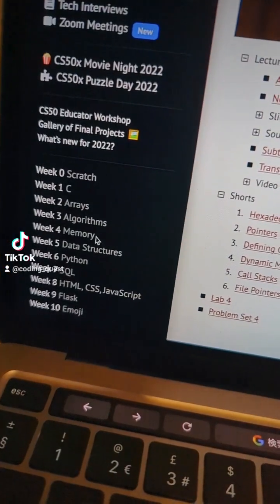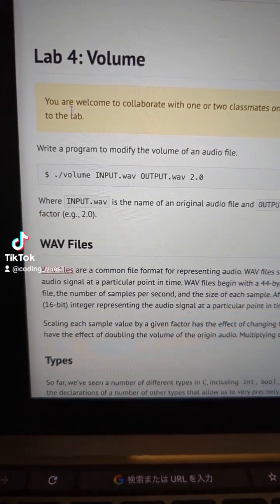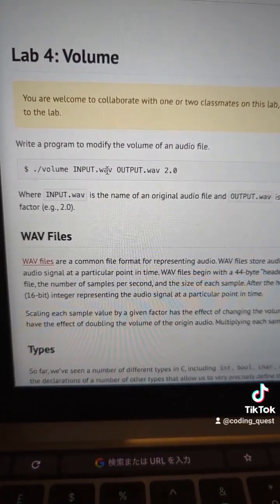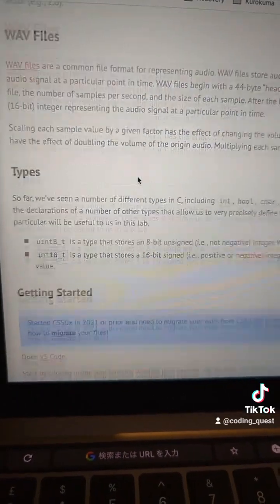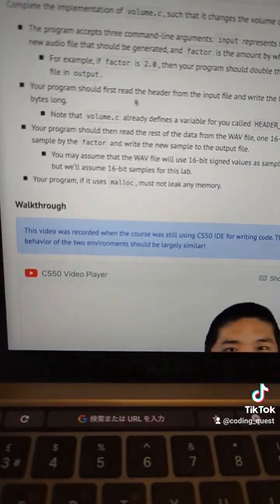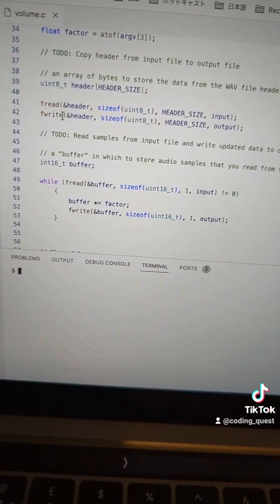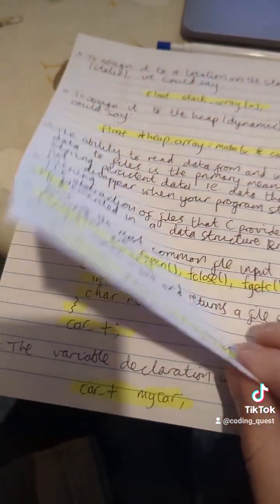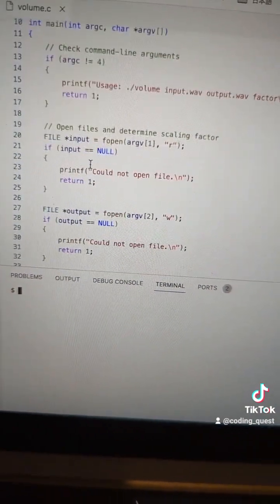Day 113: Volume task from CS50